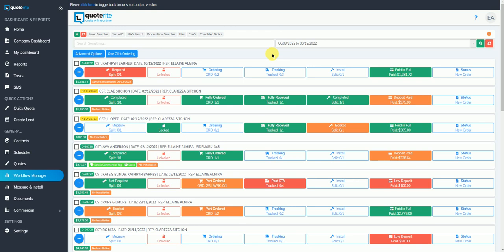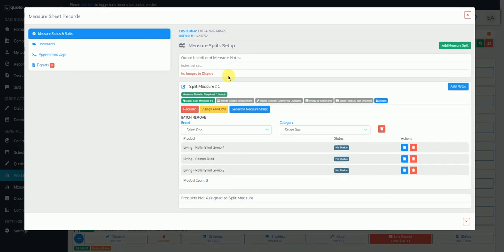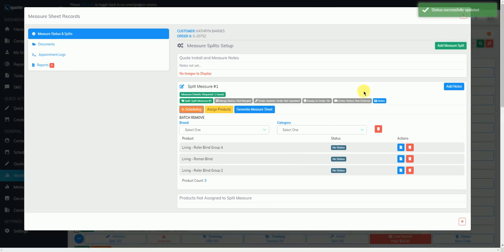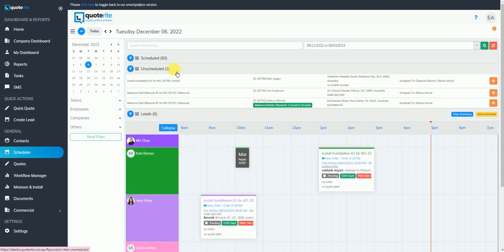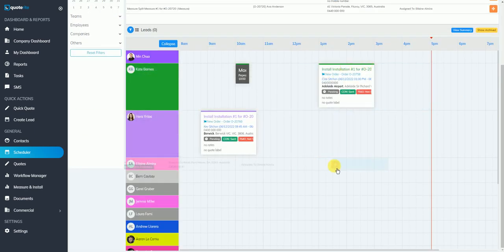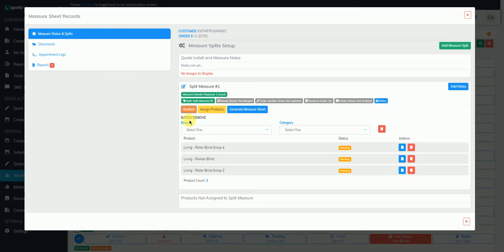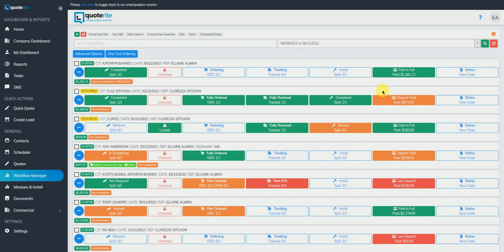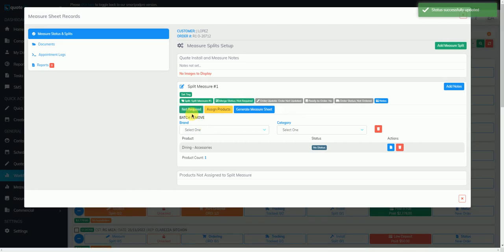7.4 Scheduling a Check Measure (Final Measure)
Show how to send measure appt to Scheduler, How to make the appointment from Unscheduled, How Workflow will change Measure status from Required, In Scheduler, Booked and how to mark as Completed or Not Required